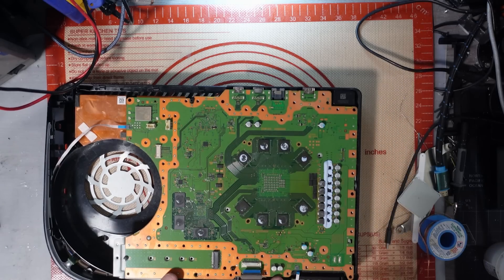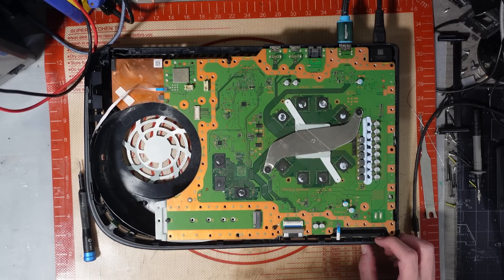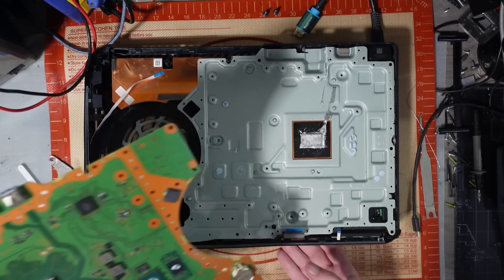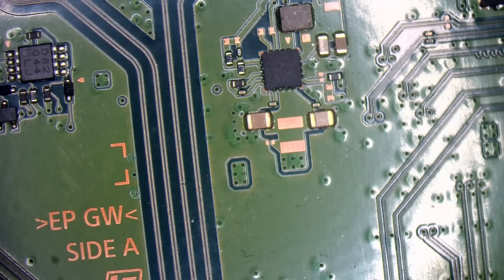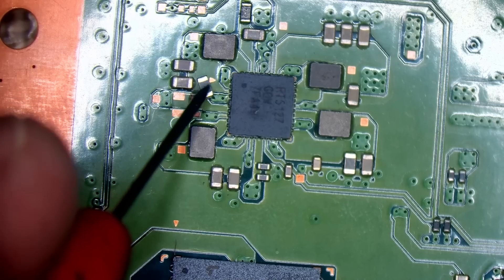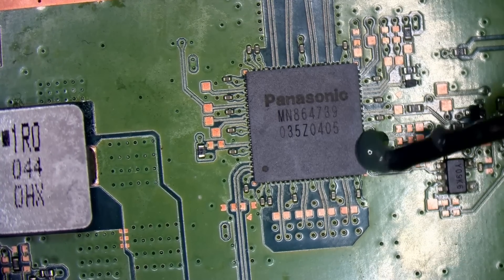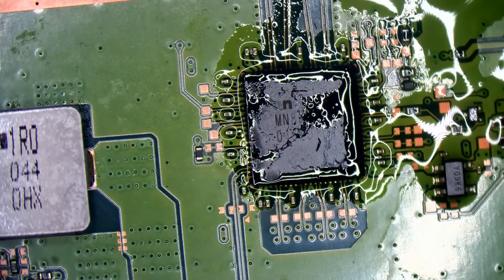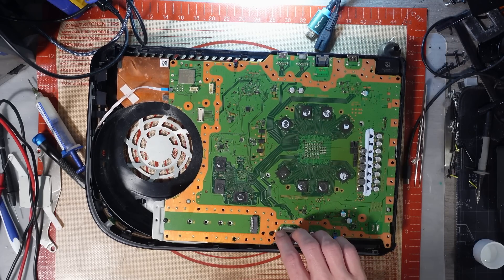MY PS5 DIED, NOW IT WON'T TURN ON | CAN I FIX IT? (PS5 JOBLOT #10)